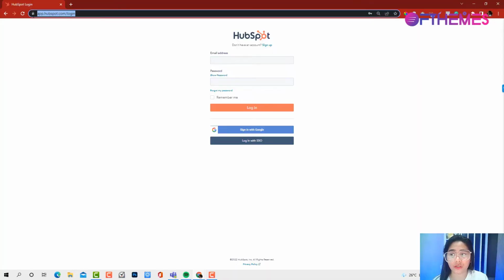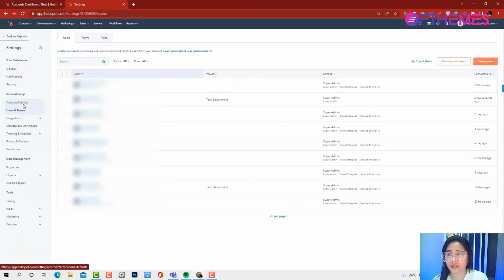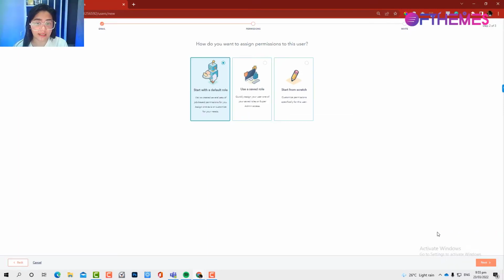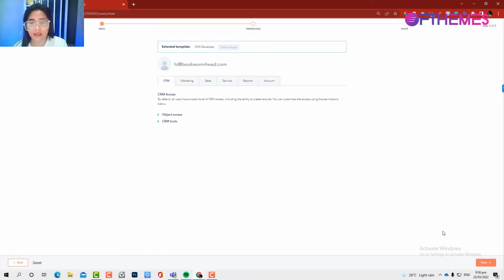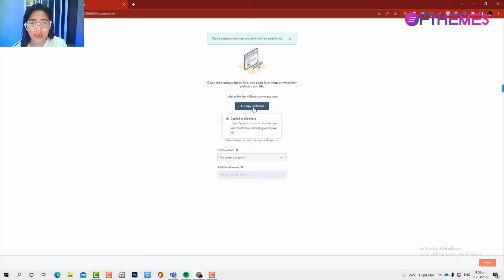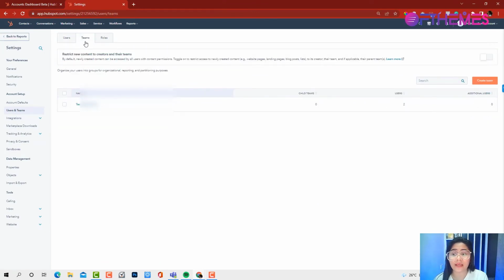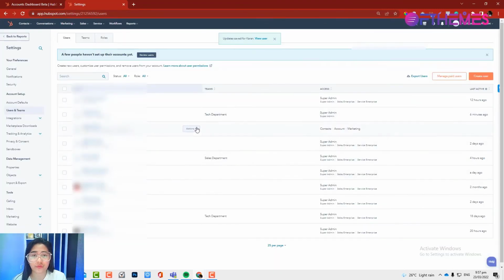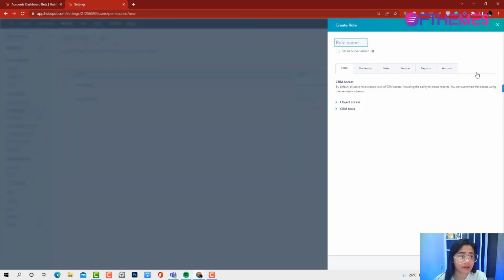How to Add Users in Hubspot Account | Team Management Tips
Learn how to add users in HubSpot account and everything about team management in this quick video.

Do like the video if you learned a new thing and share it with your colleagues. Let me know what do you think in the comment section. Thanks.